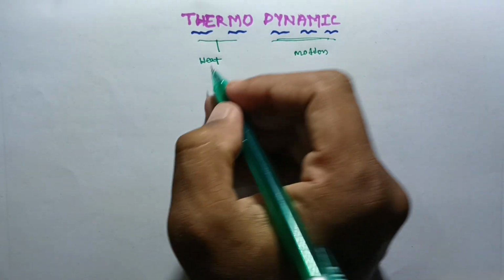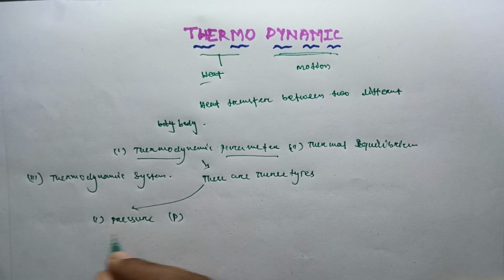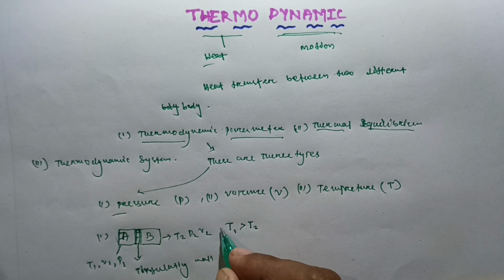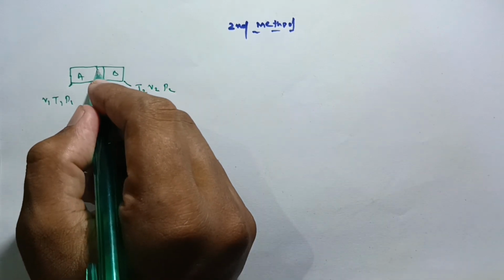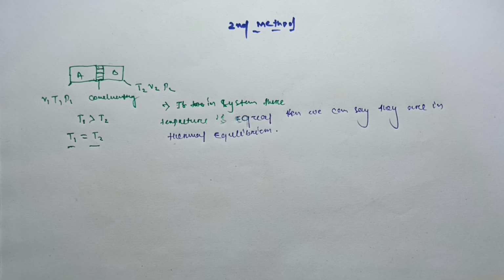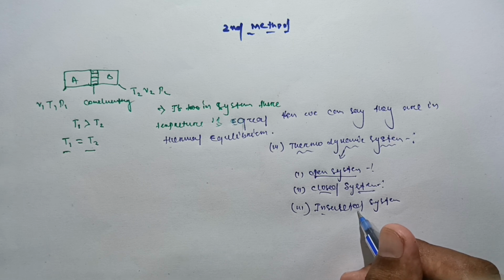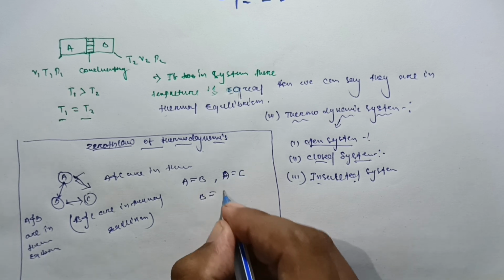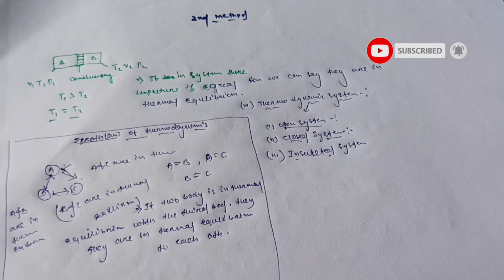Zeroth Law Of Thermodynamics (Thermal Physics) /Bsc/Btech/Msc/Gate...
Law of Thermal physics
Thermodynamic law for Bsc
Thermodynamic law for Msc
Zeroth Law Of Thermodynamics for Btech
Thermodynamic law for Gate
Thermodynamic law
Thermodynamic hidden physics
Zeroth Law Of hidden physics
Higgs Hidden Physics
higgs hidden physics
# thermal physics.